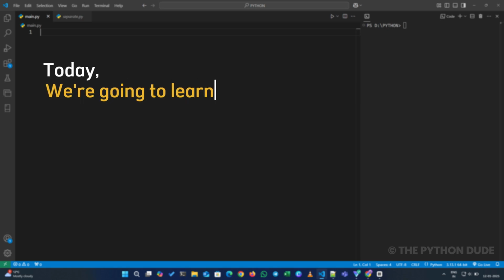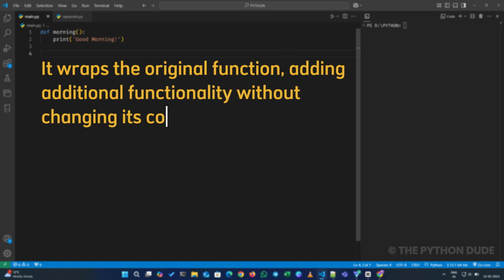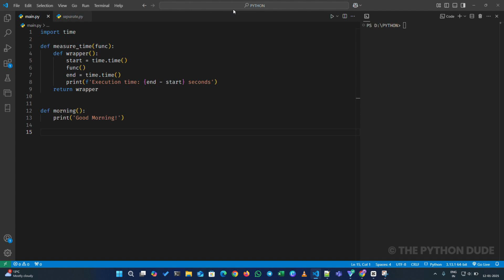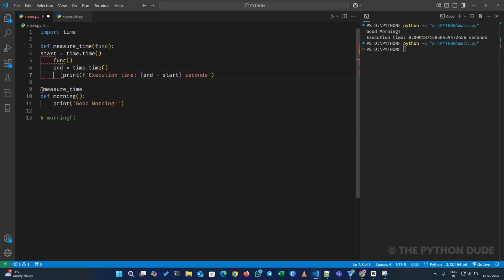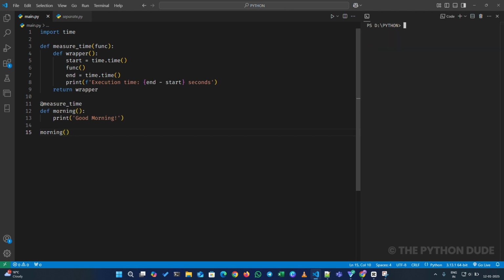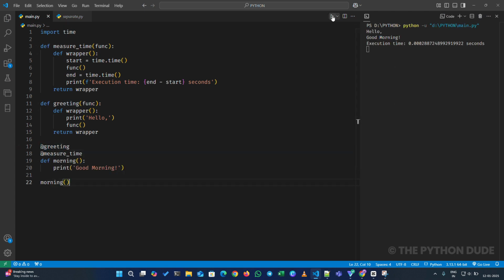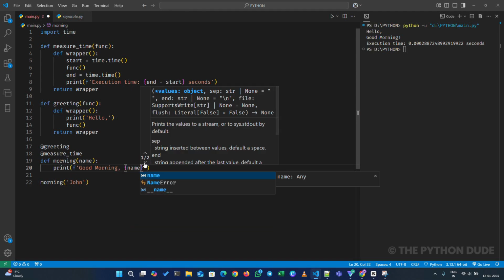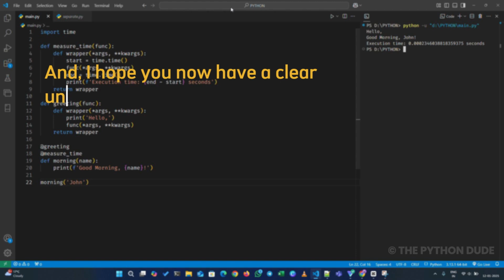Decorators in Python Explained For Beginners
In this video, we’ll break down:
✅ What decorators are and how they work
✅ Applying multiple decorators to a function
✅ Handling arguments with *args and **kwargs

🛠️ Source Code:
import time

def measure_time(func):
    def wrapper(*args, **kwargs):
        start = time.time()
        func(*args, **kwargs)
        end = time.time()
        print(f'Execution time: {end - start} seconds')
    return wrapper

def greeting(func):
    def wrapper(*args, **kwargs):
        print('Hello,')
        func(*args, **kwargs)
    return wrapper

def morning(name):
    print(f'Good Morning, {name}!')

morning('John')

This step-by-step tutorial makes Python decorators simple and beginner-friendly. By the end, you'll understand how to extend your Python functions without modifying their original code.

🎥 Watch now and start mastering Python today!